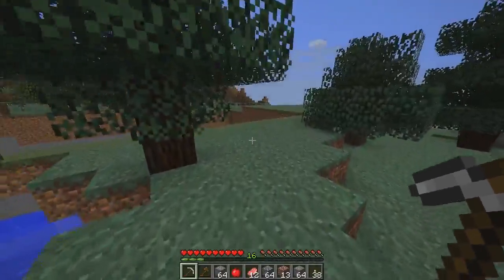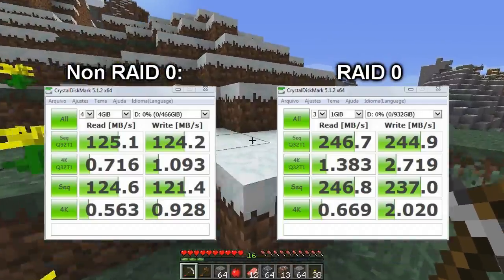Fraps Problems Solved!